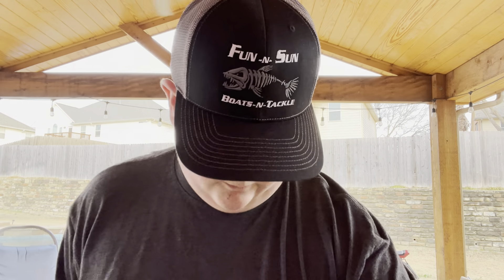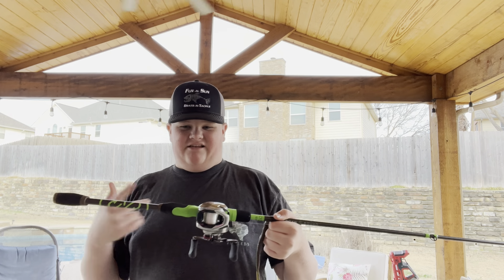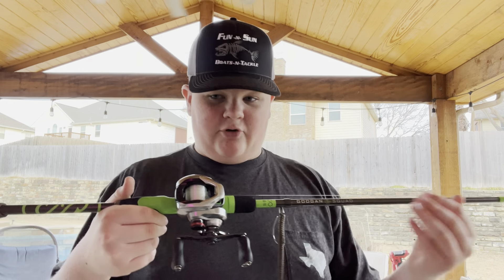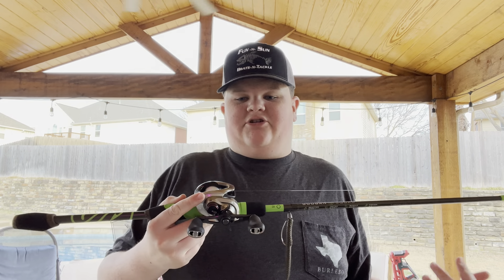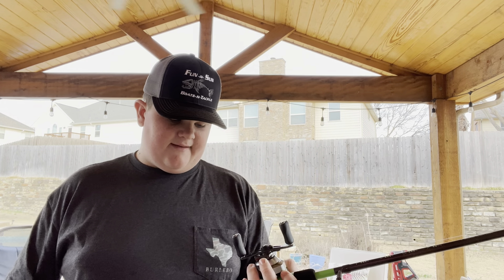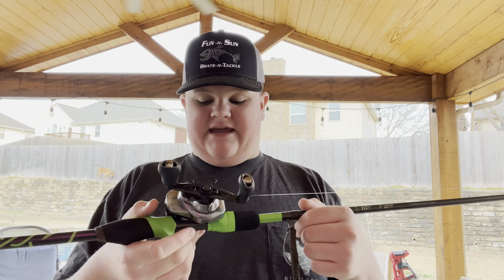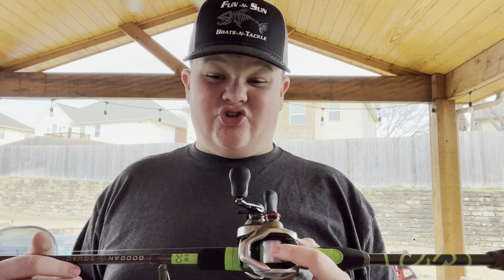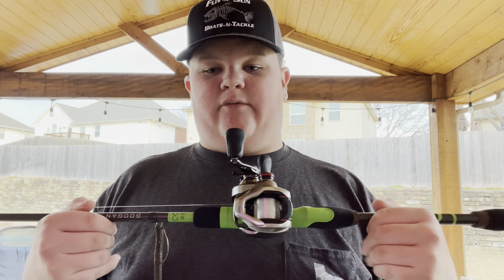Why I Think the Shimano Scorpion DC is the best reel in it’s price category